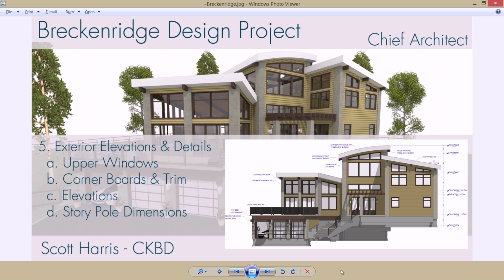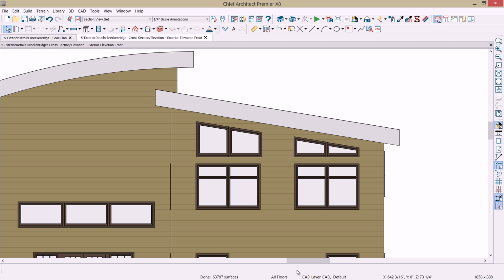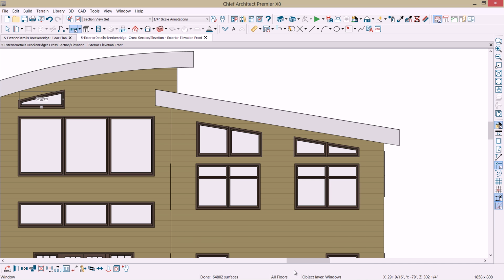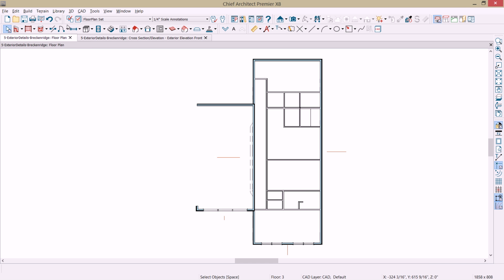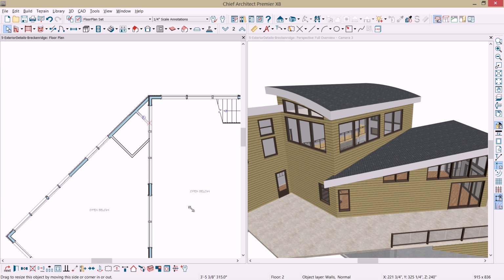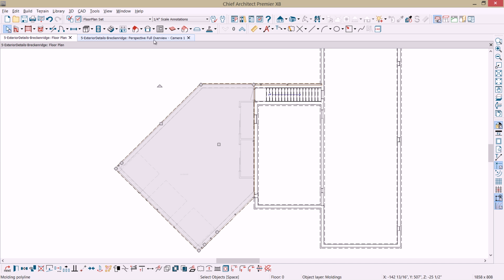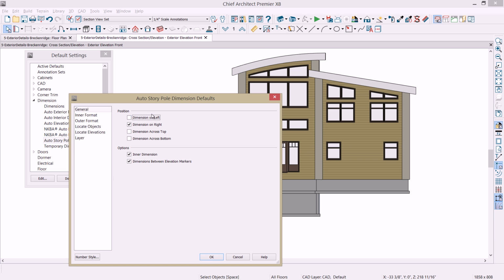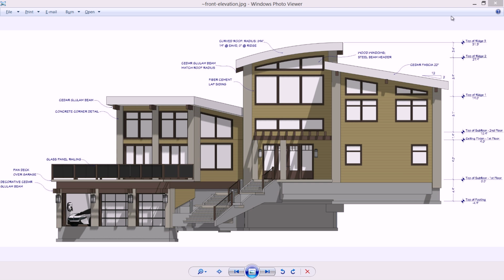Breckenridge Design Project - Exterior Elevations and Details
Exterior elevations & details, attic windows,  corner boards & trim, exterior elevations & story pole dimensions